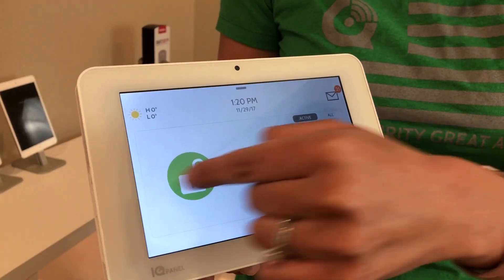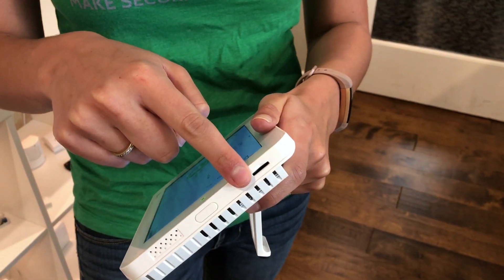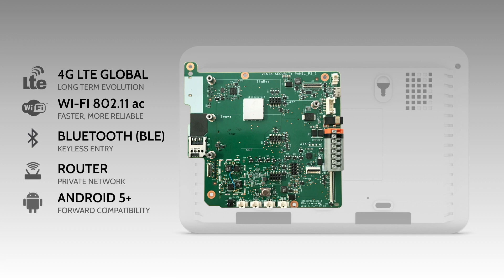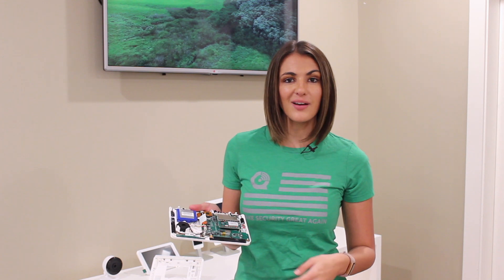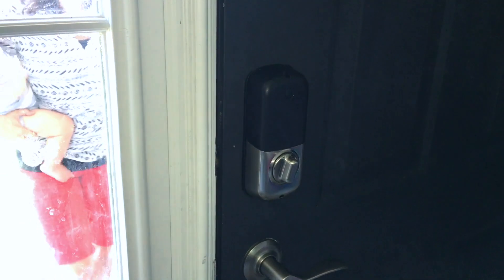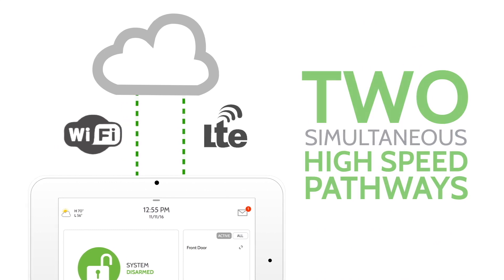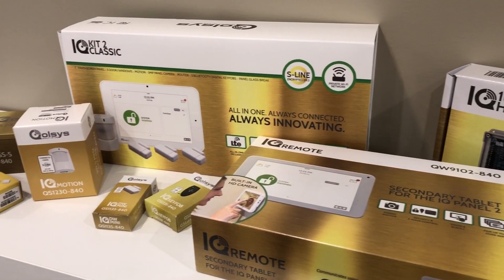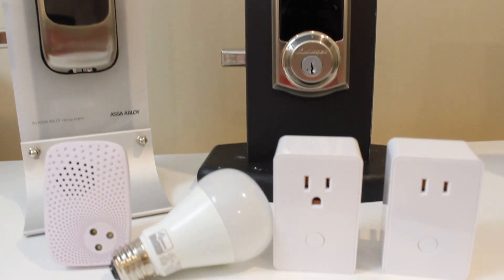IQ Panel 2 Overview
The IQ Panel 2, is a 7” HD touchscreen tablet with built-in  5 MP Camera, and the Qualcomm Snapdragon SOC with multiple radios packed into an ultra-thin form factor with interactive services powered by Alarm.com.  The IQ Panel features several industry firsts, including a 7-inch HD touchscreen with an intuitive graphical swipe-based user interface for security and smart home control, Dual Path and cloud connectivity over LTE and Wi-Fi for intelligent redundancy, reliability and speed. It also features a built-in panel camera to capture disarm photos, Z-Wave Plus support for lifestyle devices; 2-Way Voice, standard 24-hour lithium-ion battery, UL-rated siren, a built-in Glass Break Detector, the ability to view live video cameras on the screen, powerful system health diagnostics and over the air software updates.

Video Shortcuts:
0:07 - Look and Feel
0:28 - Qualcomm Snapdragon
1:00 - Bluetooth Touchless Disarming
1:14 - Disarm Photos
1:20 - LTE and Wi-Fi Dual Path Connectivity
1:30 - S-Line Encryption
1:48 - ZWave Plus Technology